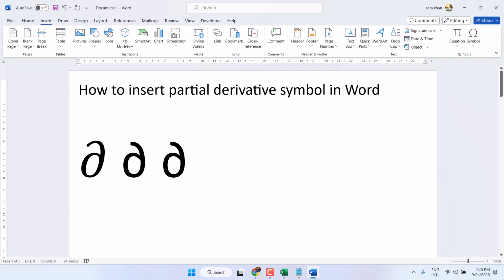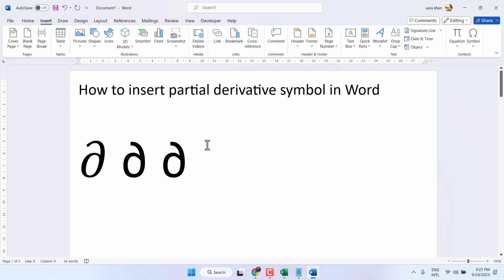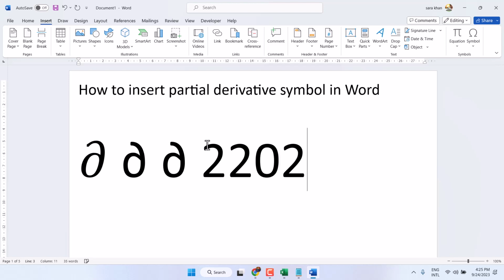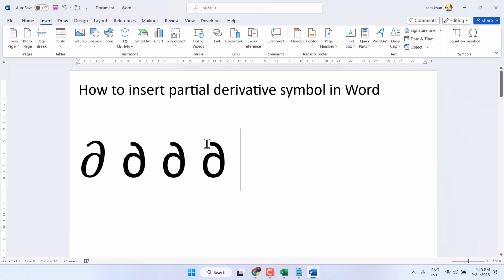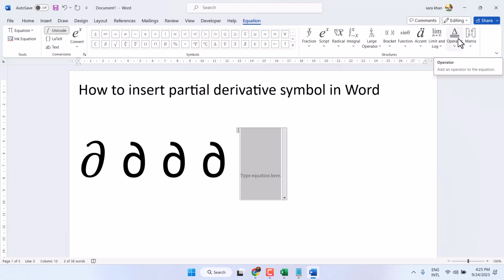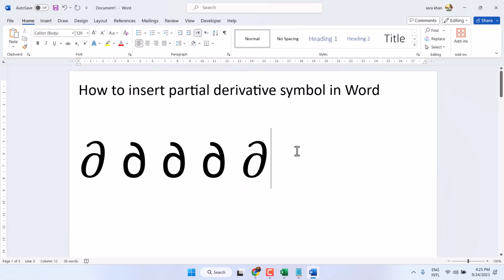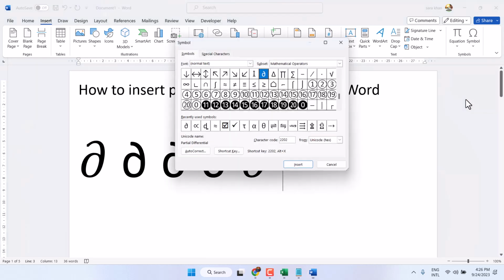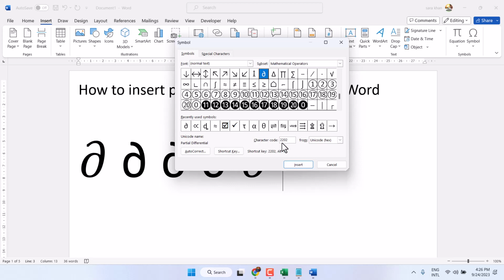Shortcut for partial derivative symbol in Word